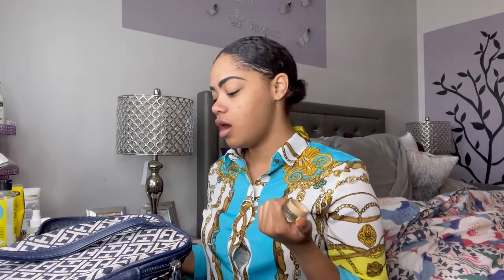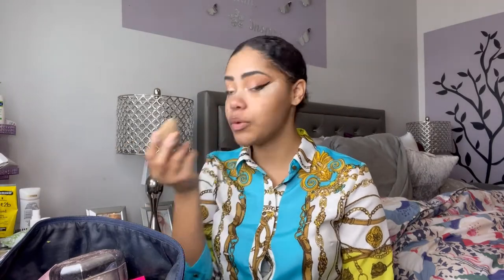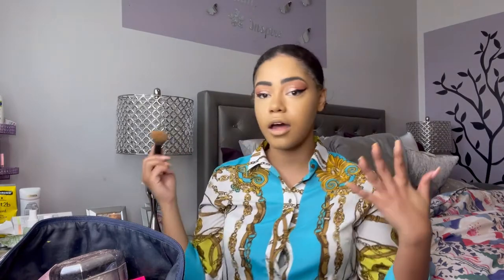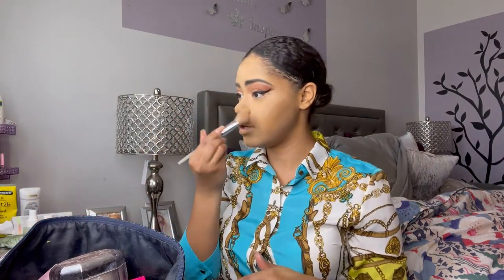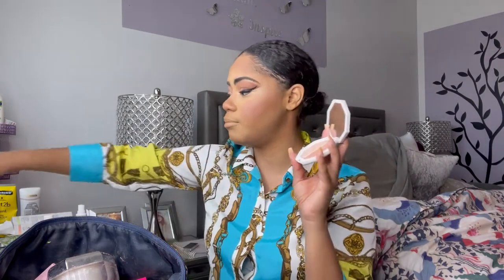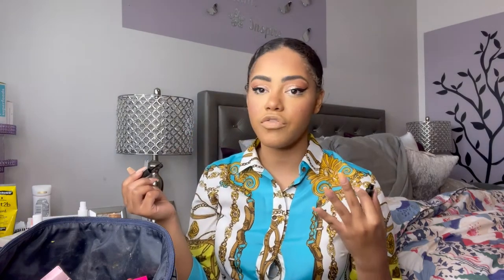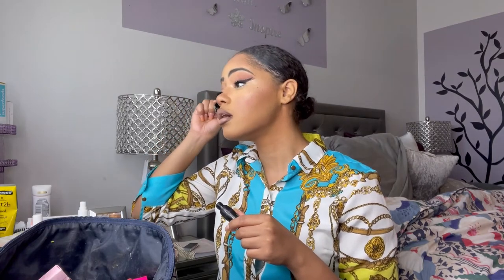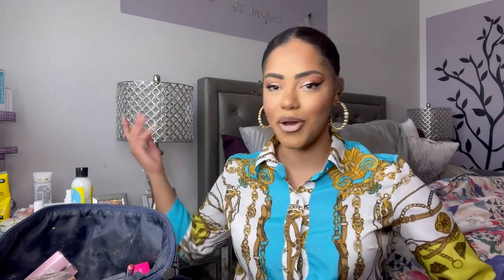FULL GRWM For A Day Out: Outfit, Makeup, Hair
HI LOVES!!!
I hope you guys enjoyed this video! I loved this look and outfit.
Elevated Reign
Verse Of The Day: Psalms 100: 2